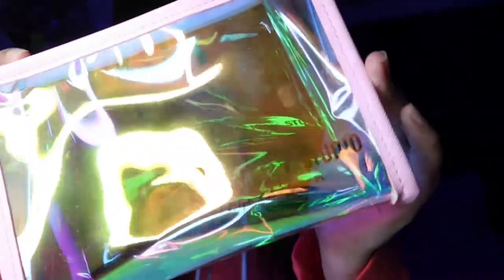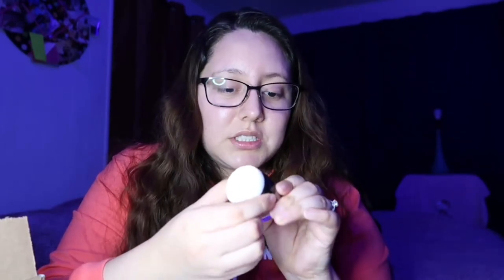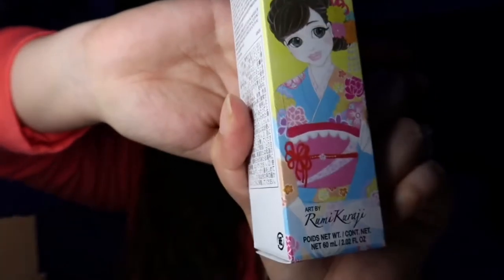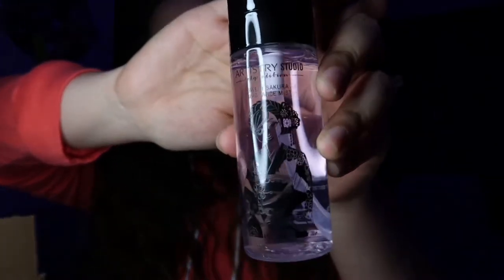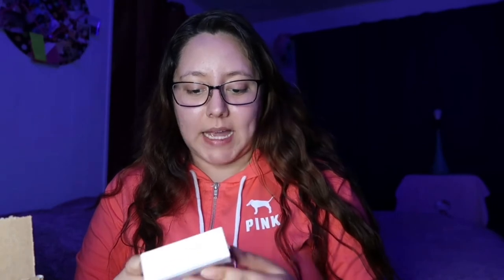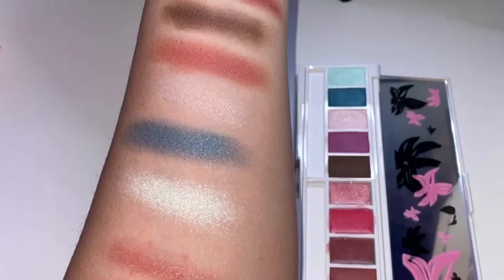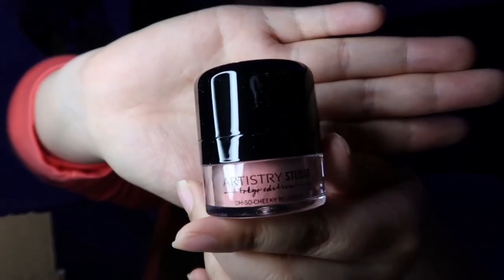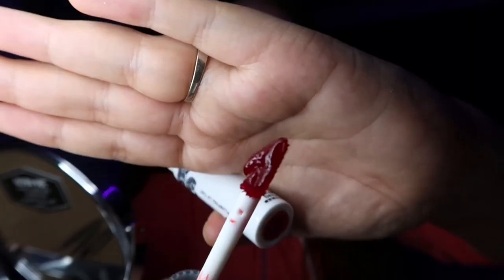ARTISTRY STUDIO | TOKYO EDITION UNBOXING MAKEUP, BODY MIST AND MORE! First Impressions 💄👄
You can purchase the makeup at the link provided below⬇️⬇️⬇️⬇️⬇️⬇️⬇️⬇️⬇️⬇️⬇️↕️

Hope you guys enjoyed this unboxing video! 👄💋💄💄💄